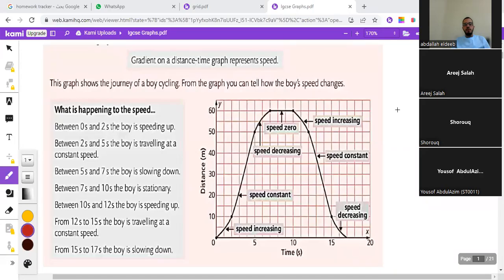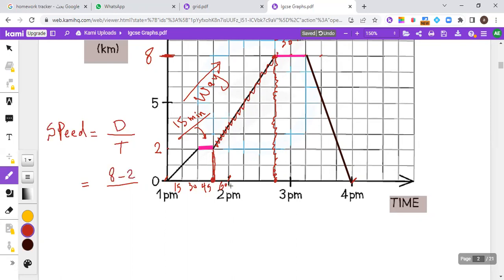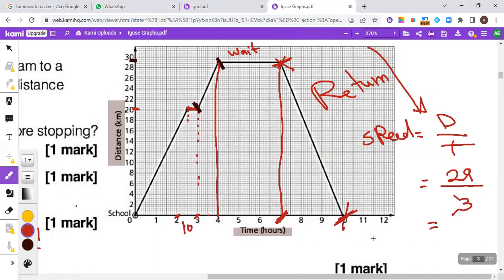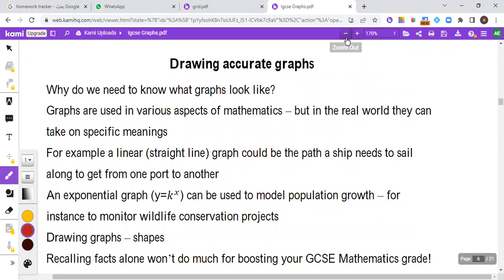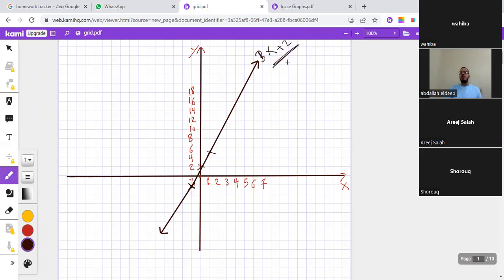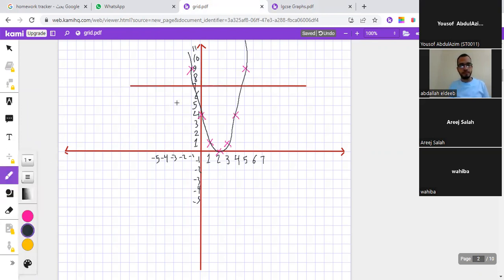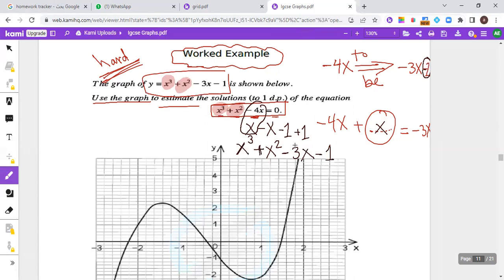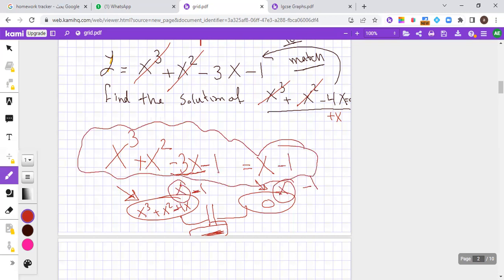IGCSE Math Graph part 1 Cambridge and Edexcel